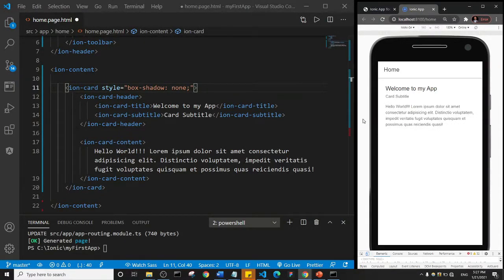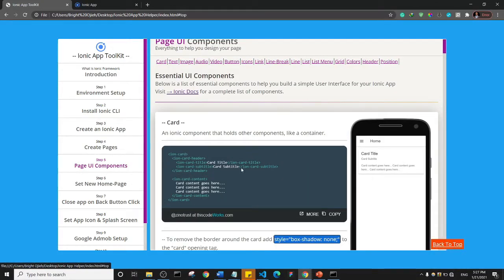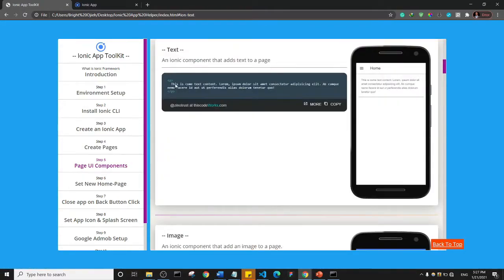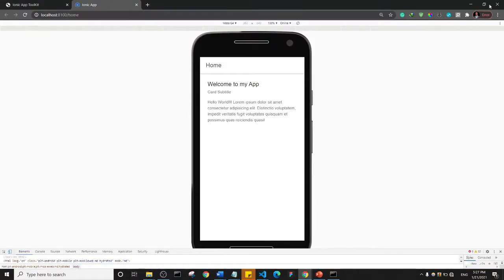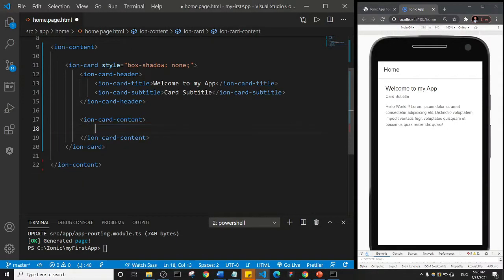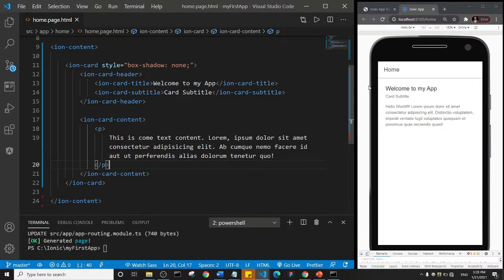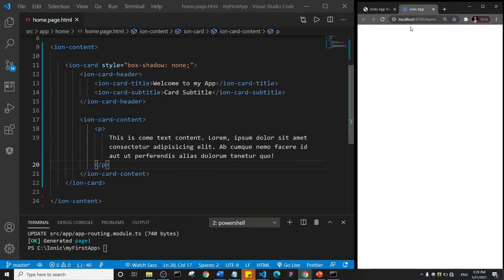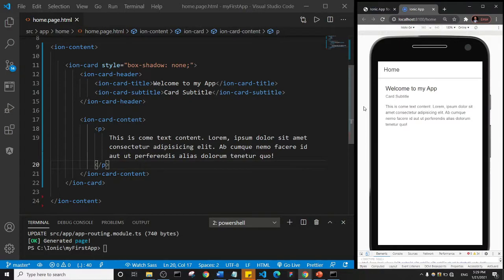Ionic 5 Tutorial #16 - Ionic UI Component - Text